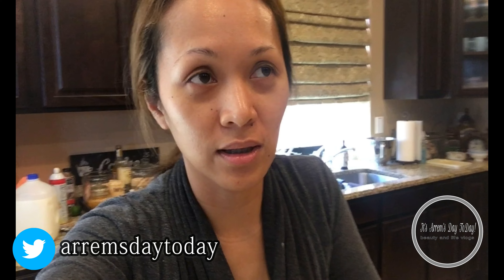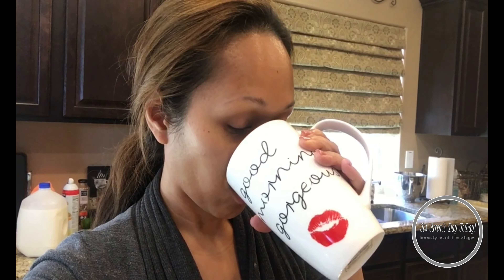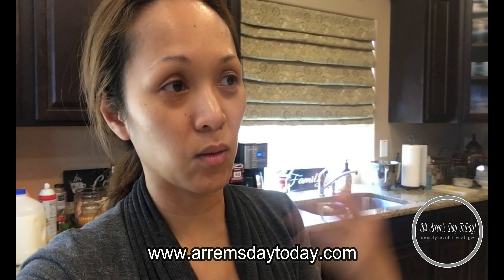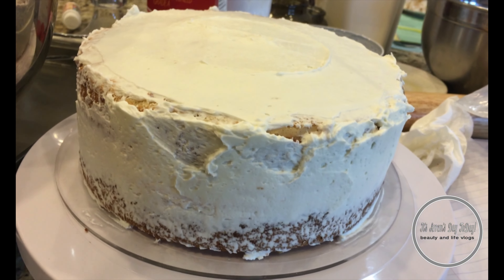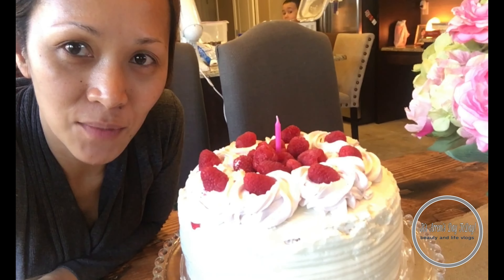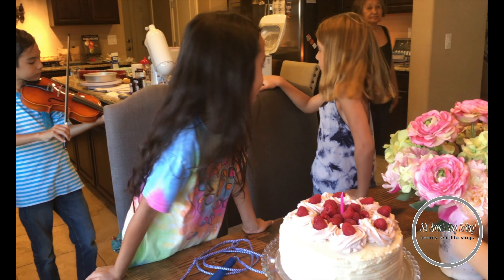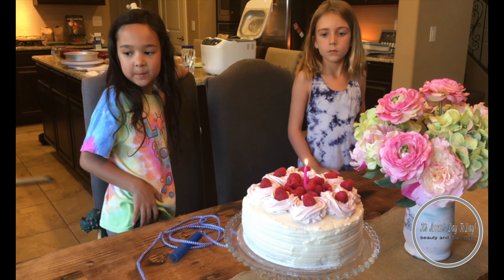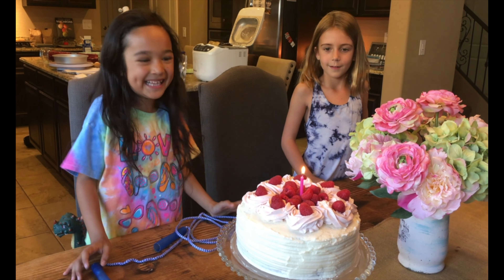LIFE VLOG: NOW I AM A BAKER TOO, AM I GONNA BE RICH? | ARREM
Hello youtube family, here's another vlog for you to watch..
Please check out how busy I could get in a day.

Arrem
2925 E Riggs Road